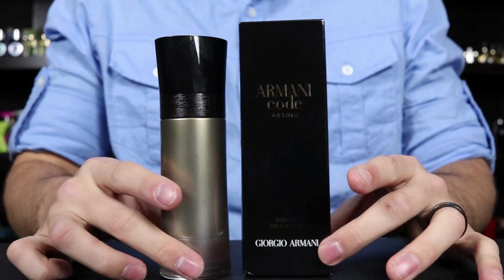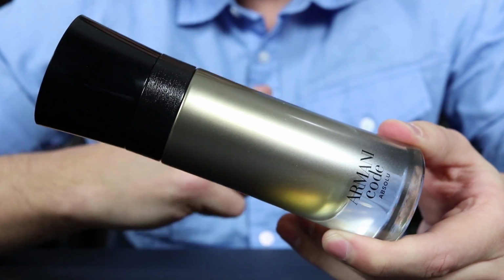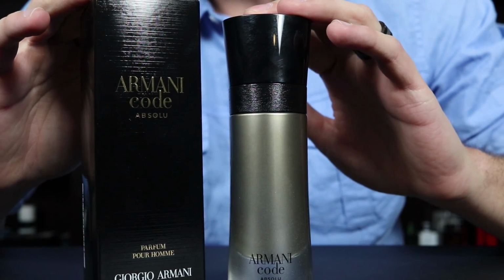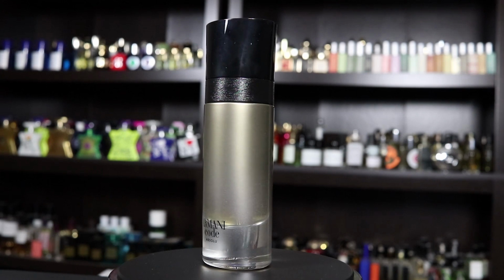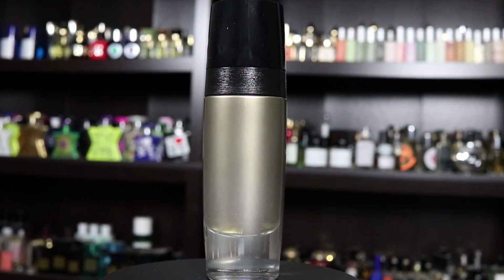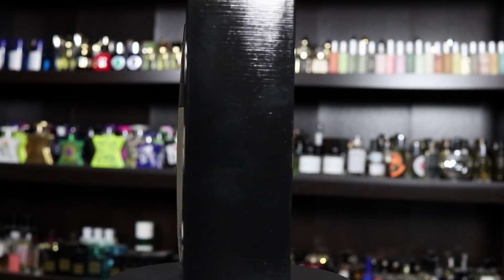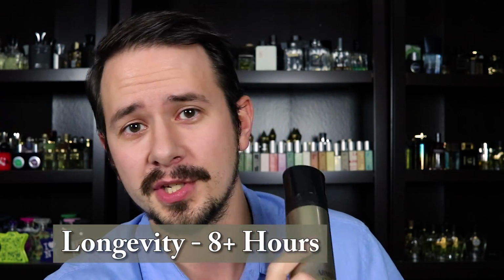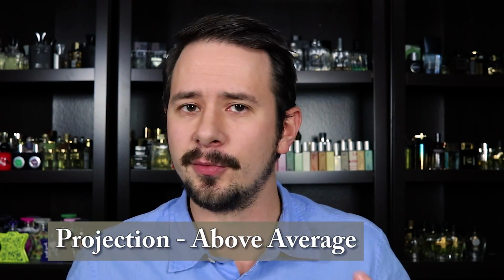FANTASTIC FRAGRANCE | ARMANI CODE ABSOLU FRAGRANCE REVIEW